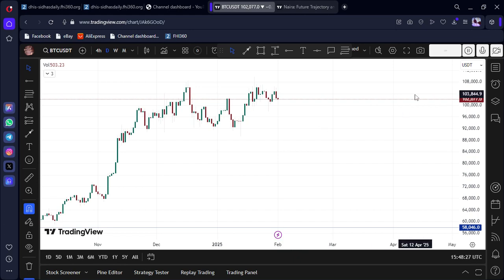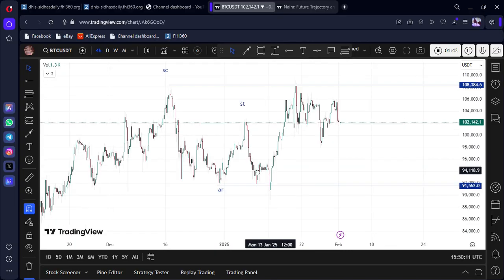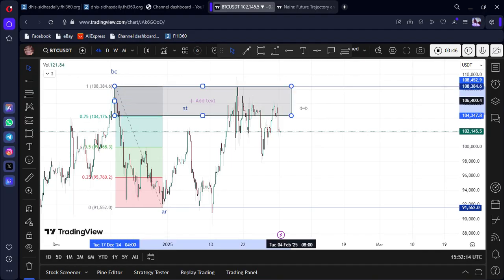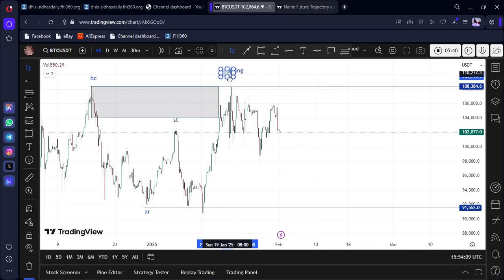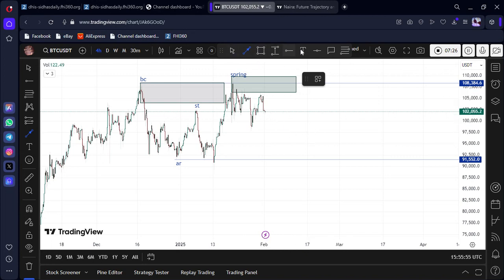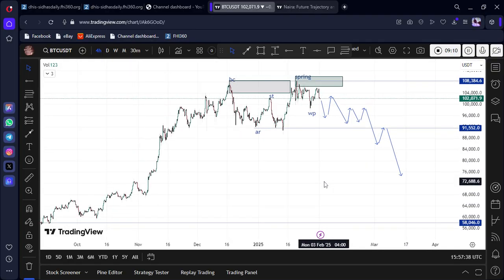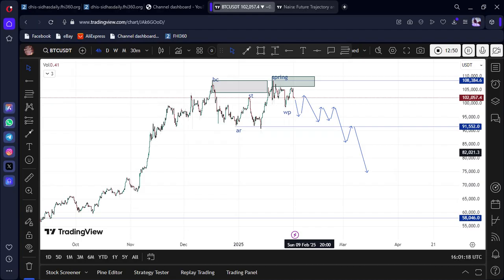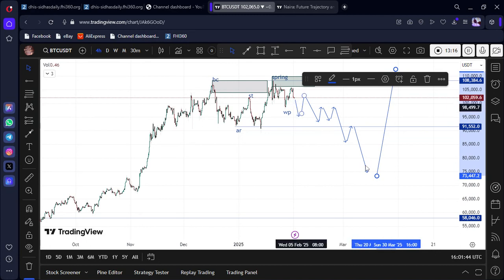Bitcoin Technical Analysis: That thing yall need to hear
Hey everyone, let’s break down my technical analysis of Bitcoin based on what I’m seeing on the chart. Bitcoin has been making some interesting moves lately, and by analyzing the price action, key levels, and patterns, we can get a clearer picture of where it might be headed next. Whether you’re a trader, investor, or just curious about crypto, this analysis will give you actionable insights. Let’s get into it!

Bitcoin remains a highly volatile asset, but by analyzing the charts, we can make more informed decisions. Whether you’re bullish or bearish, the key is to watch the levels and patterns I’ve highlighted. For a deeper dive into this analysis, check out my video where I break it all down step by step.